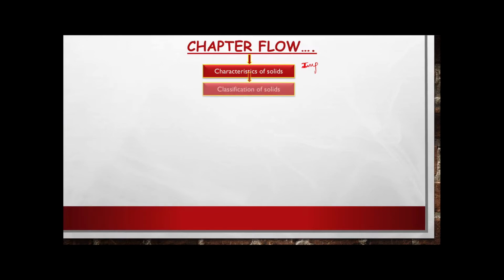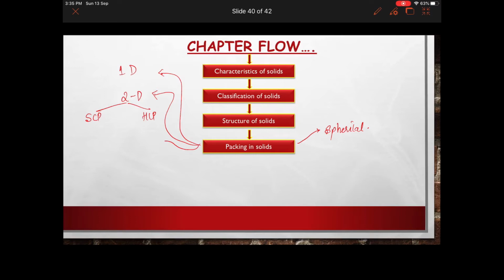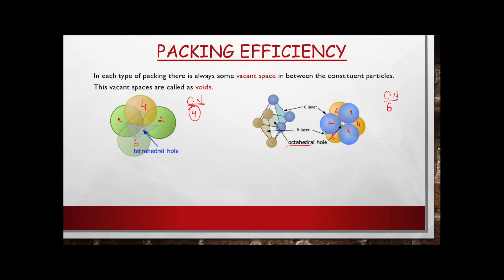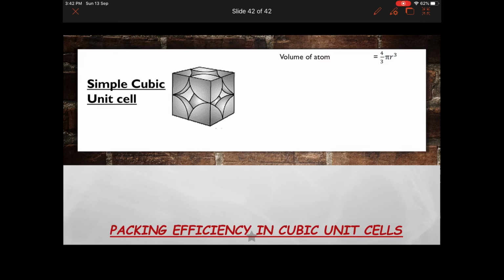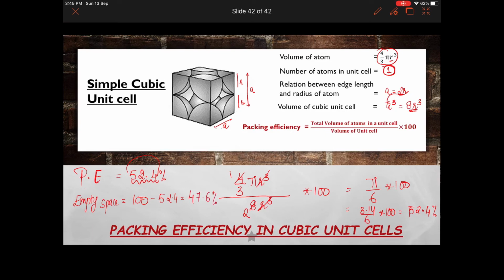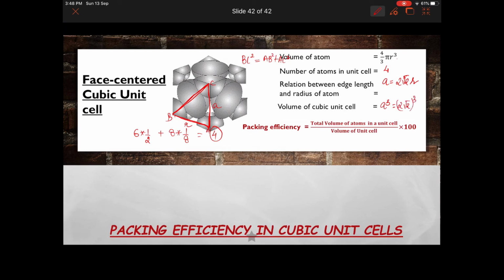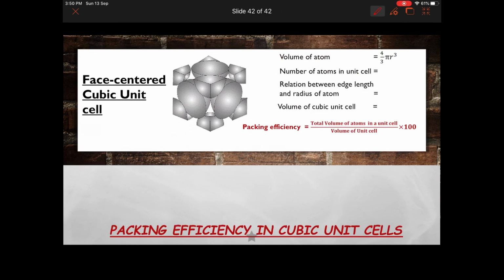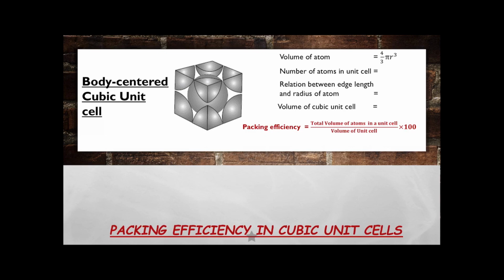Chemistry (12th) || Lec 9 Solid State || Packing efficiency calculation